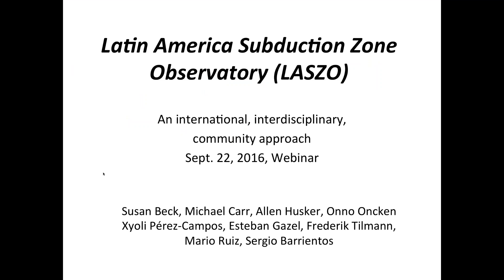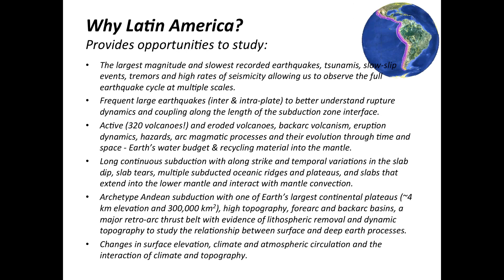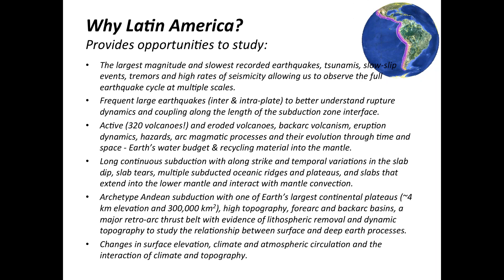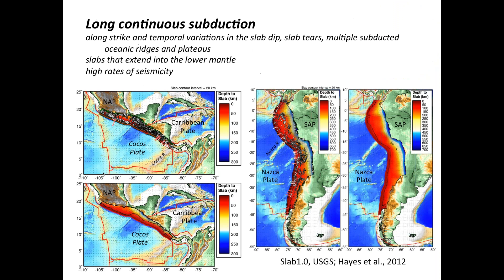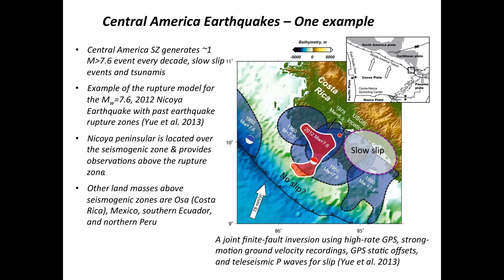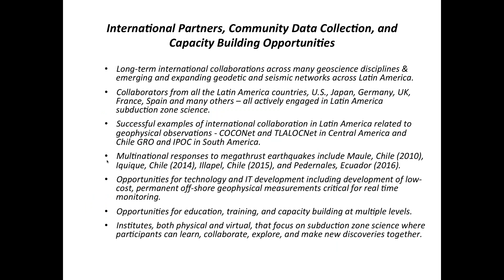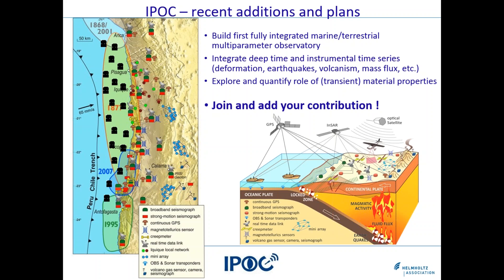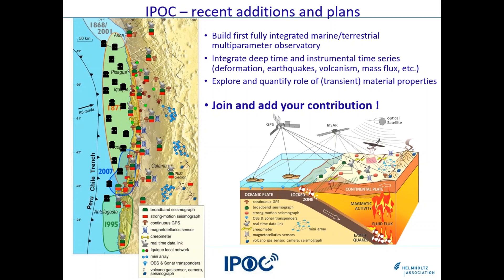Subduction Zone Observatory Pre-workshop Webinar - Latin America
Record 9/22/2016